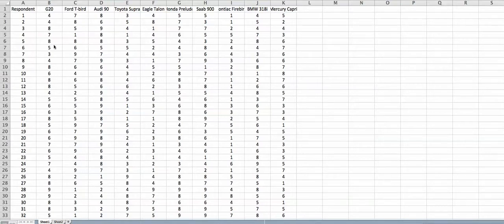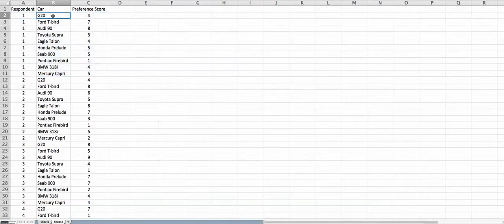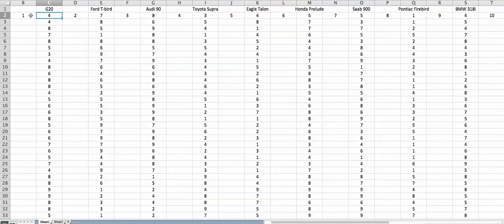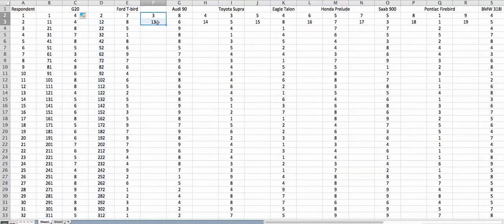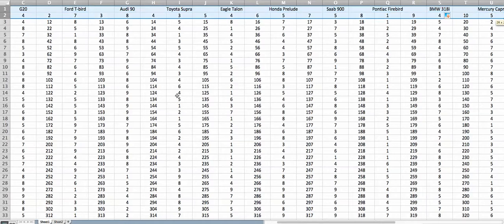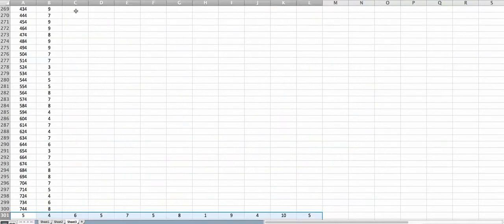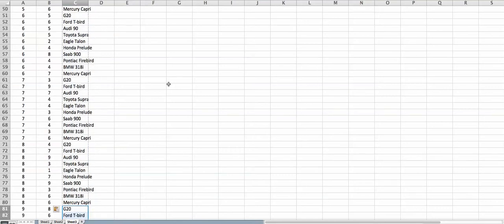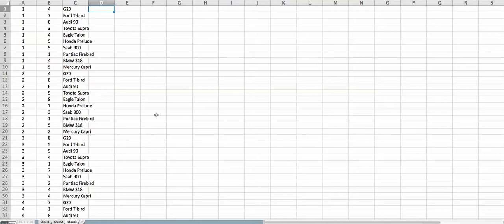Data Transformation for Preference Maps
In this video I show a simple method to transform data to prepare them for plotting preference maps in SPSS. This is part of my Marketing Management (Marketing Analytics) course offered to ESSEC students.